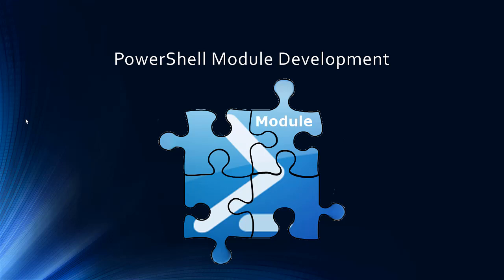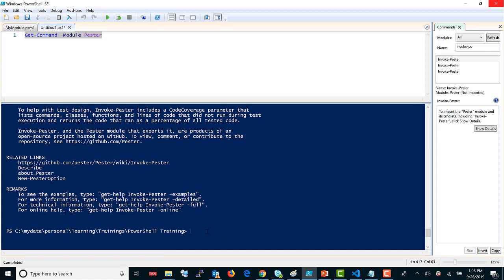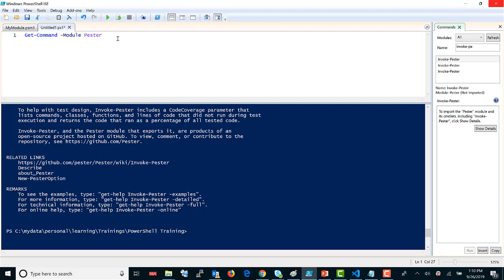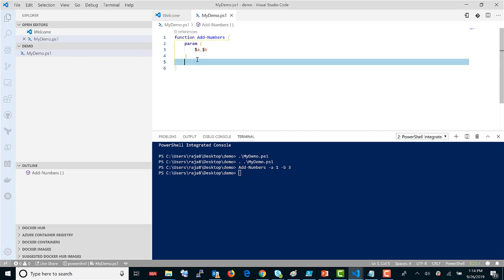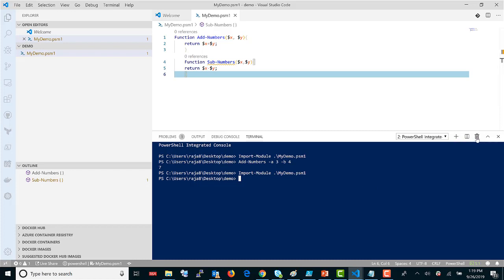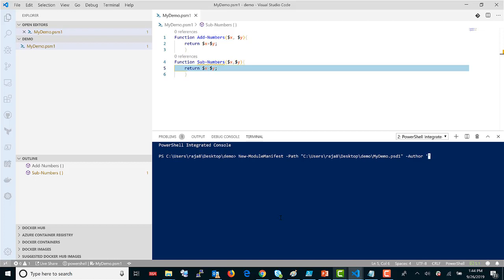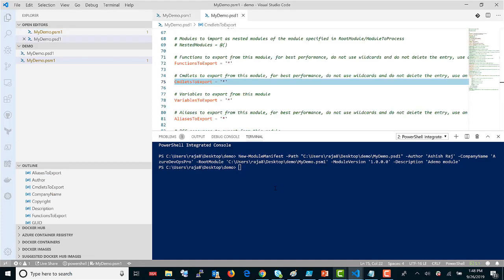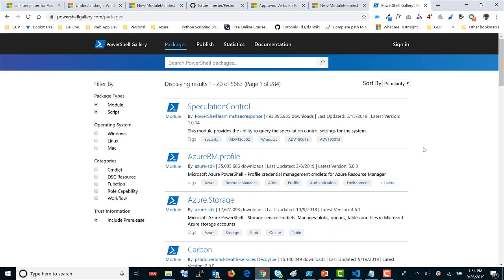19 PowerShell Module Development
We will discuss basics of PowerShell Module and PowerShell Module Development

Understanding PowerShell Module
Get-Module
Import-Module
PowerShell Module Development